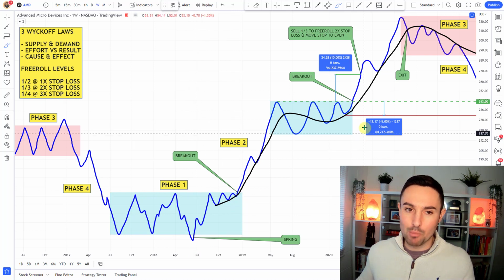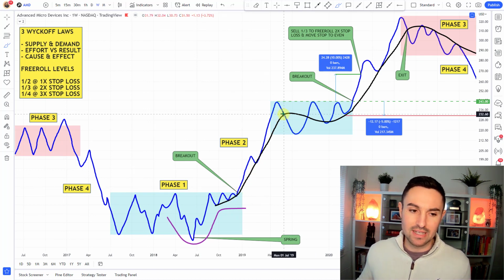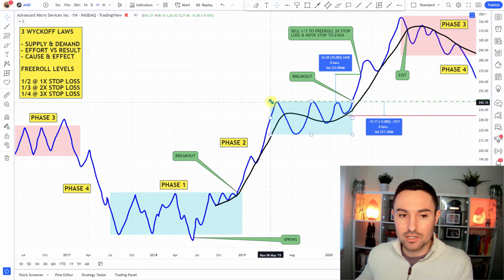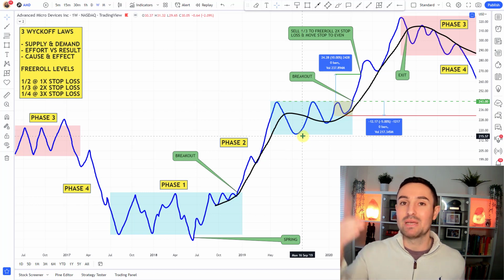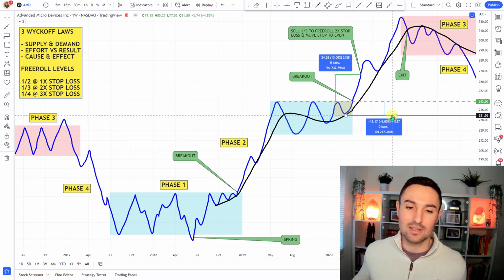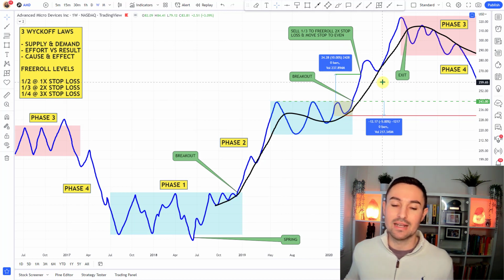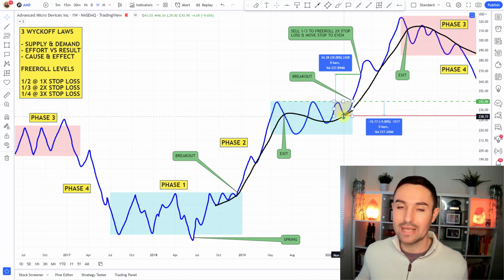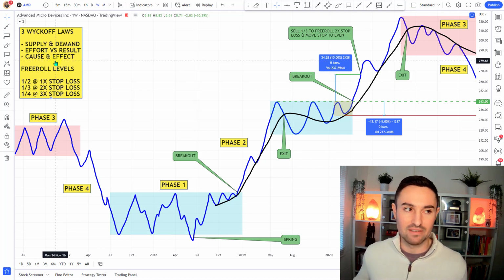The WYCKOFF Method | Practical Guide for BEGINNERS | Part 2